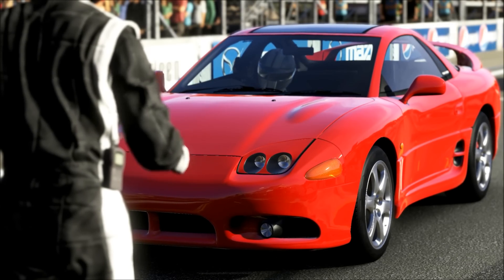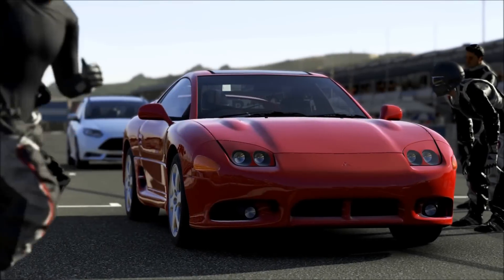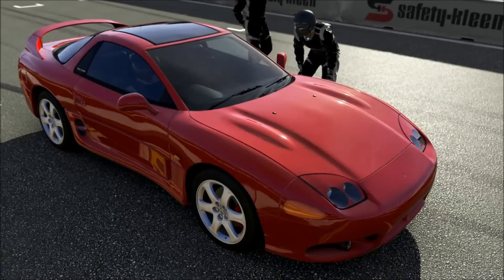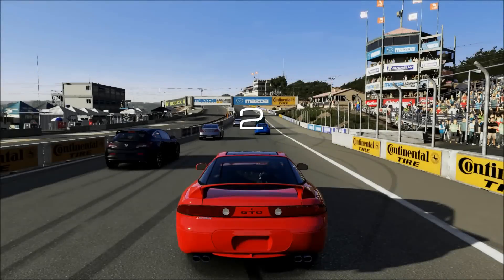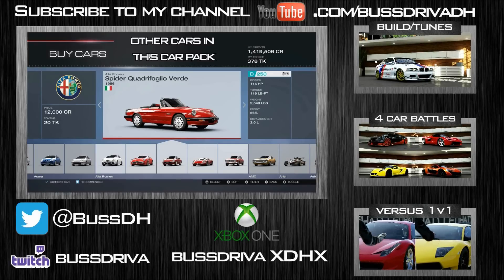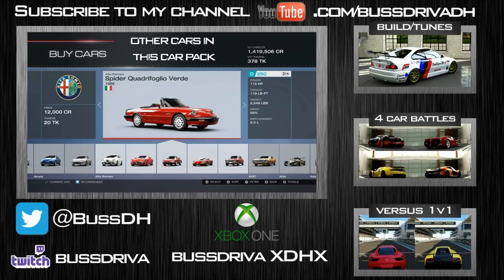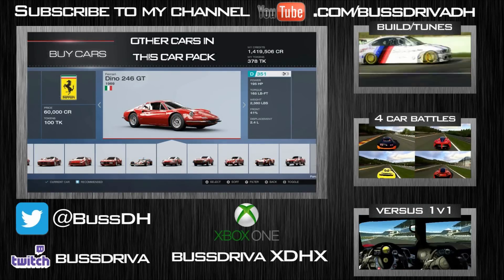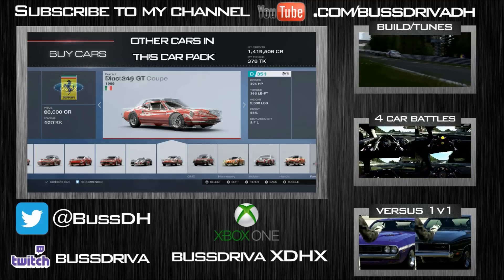Forza 5 - 1997 Mitsubishi GTO Gameplay - Alpinestars Cap Pack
1997 Mitsubishi GTO Gameplay - Alpinestars Cap Pack

Gameplay Alpinestars Cap Pack DLC Gameplay

notified when it is uploaded

Ferrari 458 Italia vs 599 GTO vs 430 Scuderia vs F12berlinetta